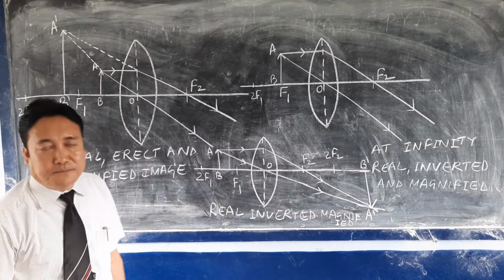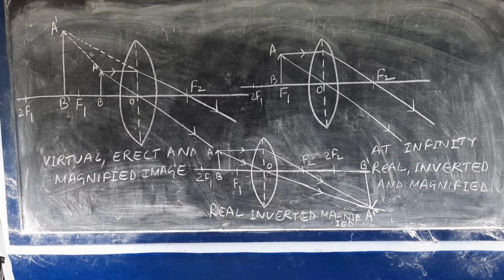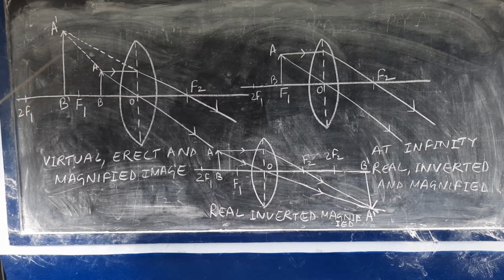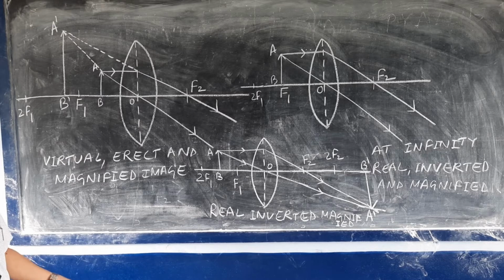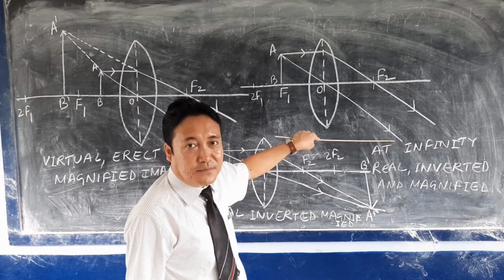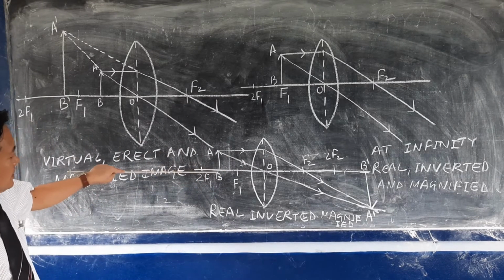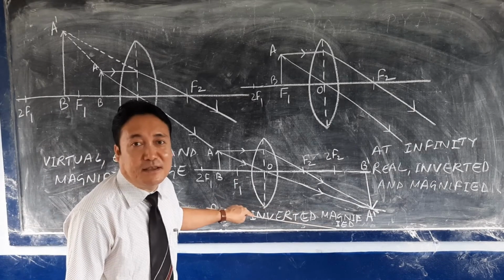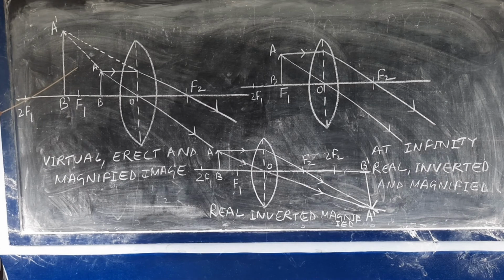PHYSICS Class X (Part II)